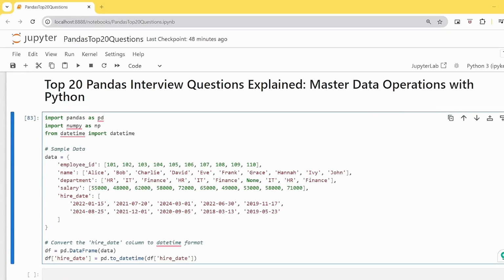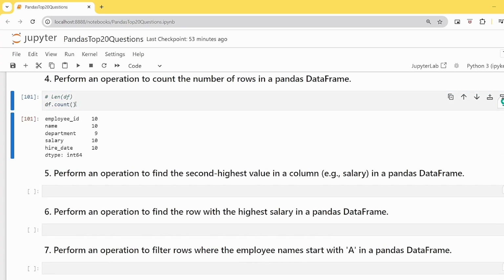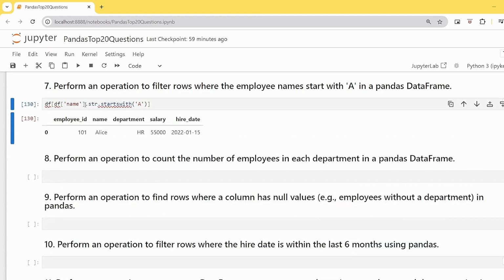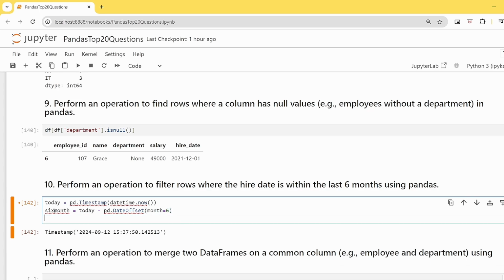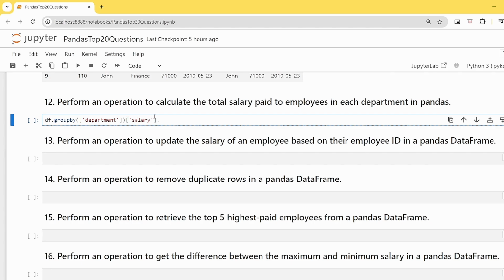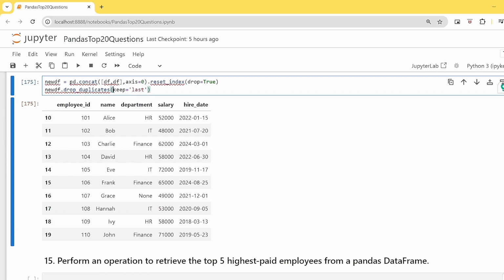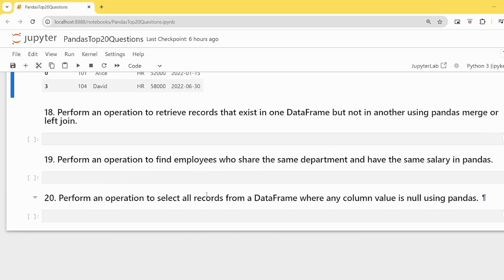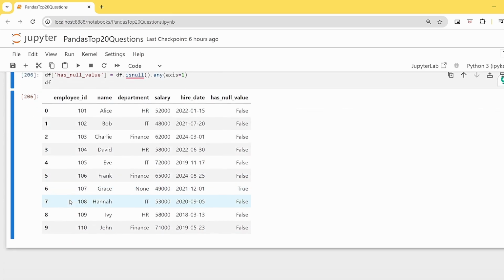Top 20 Pandas Interview Questions and Solutions | Master Python Pandas for dataengineers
"Welcome to Hack Coding with Uday! In this video, we cover the top 20 pandas interview questions and their solutions to help you prepare for your next data science or Python interview. Pandas is one of the most powerful and essential libraries for data manipulation in Python, used by data scientists, analysts, and engineers worldwide. Whether you're prepping for an interview or just brushing up on your skills, this video will guide you through the key pandas operations you must know.

From basic operations like retrieving data from a DataFrame to more advanced concepts like joining tables, handling missing values, and working with grouped data, this video has it all! Understanding these core pandas concepts is critical for both technical interviews and real-world data projects.

Key Pandas Operations Covered in This Video:
Retrieving all data from a DataFrame
Filtering rows based on conditions
Finding and removing duplicate rows
Retrieving unique/distinct values from a column
Counting the number of rows or values in a column
Grouping data by columns and performing aggregate operations
Merging and joining multiple DataFrames
Handling missing/null values in the dataset
Sorting data by columns (ascending/descending)
Calculating summary statistics like mean, sum, and standard deviation
Ranking data within the DataFrame
Using string methods to filter and modify text data
Finding rows based on datetime conditions
Calculating differences between maximum and minimum values
Applying functions to columns using apply()
Pivoting data for easier analysis
Reshaping the DataFrame using melt() and pivot_table()
Working with hierarchical (multi-level) indexes
Using .loc and .iloc to select specific rows and columns
Efficiently loading and saving data to CSV, Excel, and other formats
Why This Video is Essential:
Whether you’re preparing for a data science interview or trying to improve your pandas skills, this video will equip you with the practical knowledge you need. We’ll go beyond just answering questions — you’ll understand how to think through each problem, solve it step-by-step, and learn key tips and tricks for efficient data manipulation in Python.

Beginners: New to pandas and data analysis? This video will give you a solid foundation in working with pandas.
Intermediate/Advanced Users: Already comfortable with pandas? These questions will challenge your understanding and help you become more proficient.
Interview Candidates: If you’re preparing for a technical interview, this video will guide you through the essential questions you’ll face in interviews.

Drop a comment if you have any questions or requests for other topics you’d like me to cover in future videos. Happy coding!"